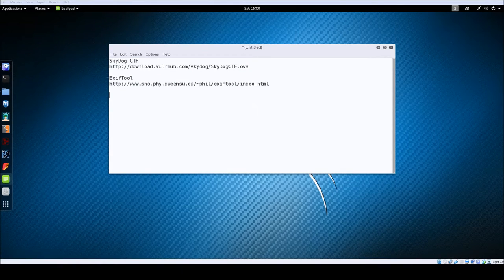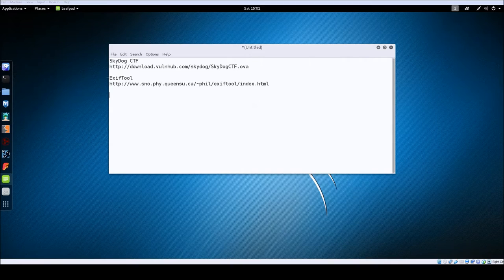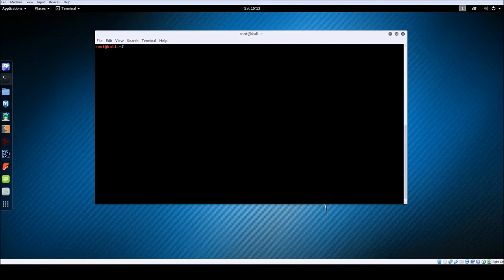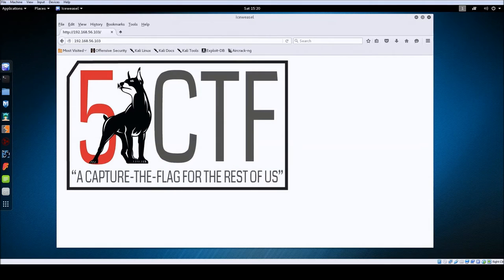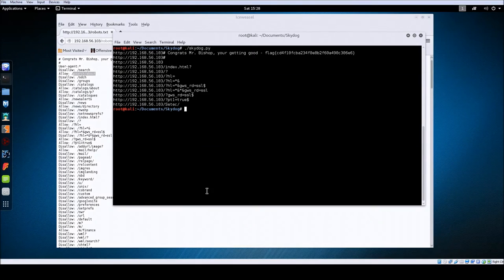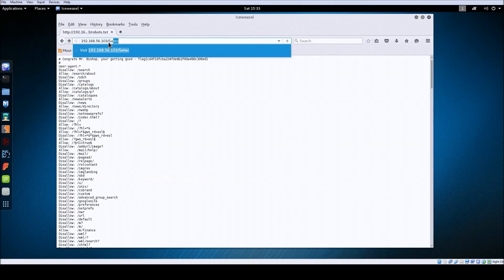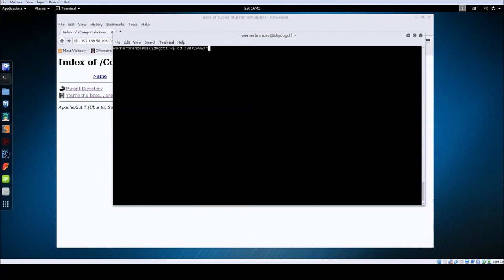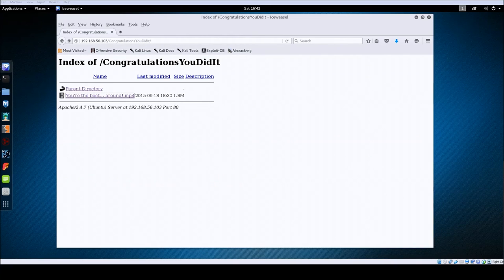Boot2Root Challenge - SkyDog CTF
This video walks you through the Boot2Root challenge called SkyDog CTF. This machine can be downloaded from VulnHub. Many thanks to those who put it together, and to VulnHub for hosting.

-Jason